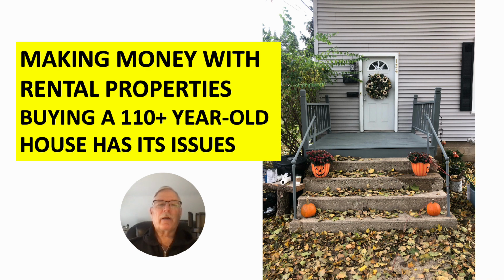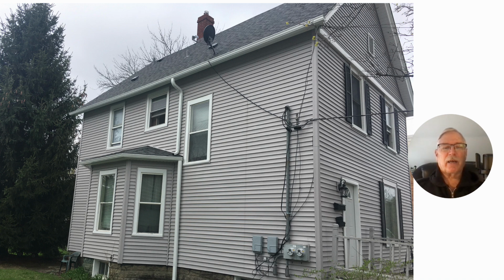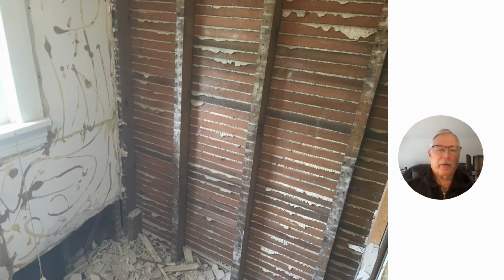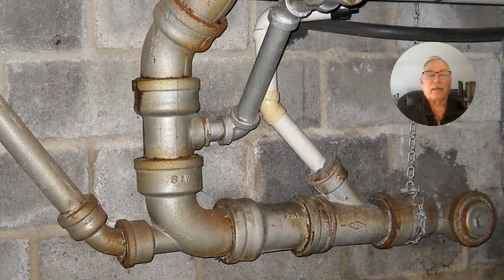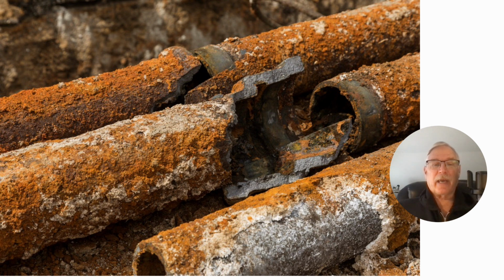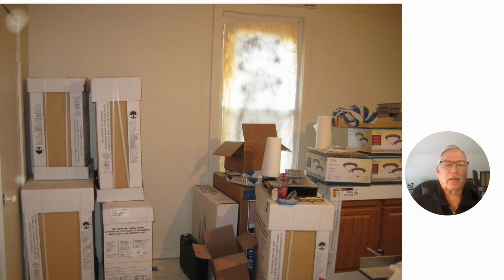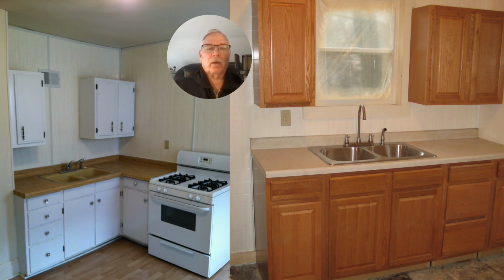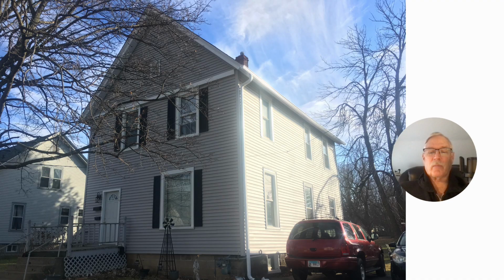MAKING MONEY WITH RENTAL PROPERTIES BUYING A 110+ YEAR-OLD HOUSE HAS ITS ISSUES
MAKING MONEY WITH
RENTAL PROPERTIES
BUYING A 110+ YEAR-OLD
HOUSE HAS ITS ISSUES